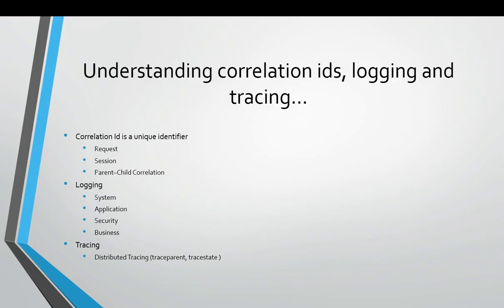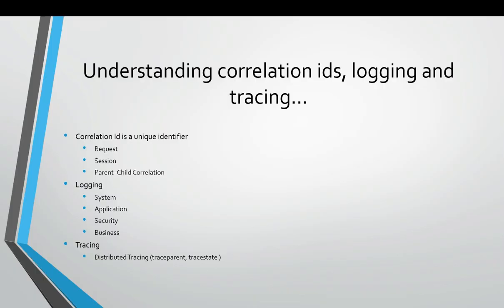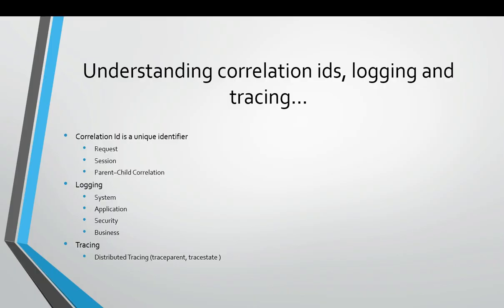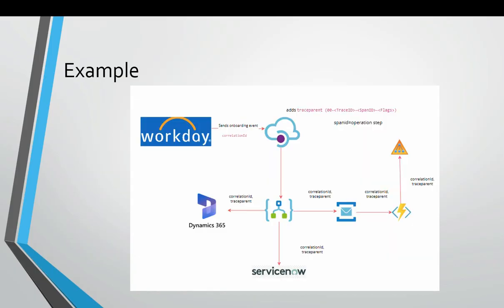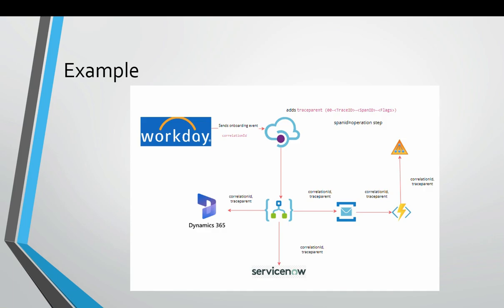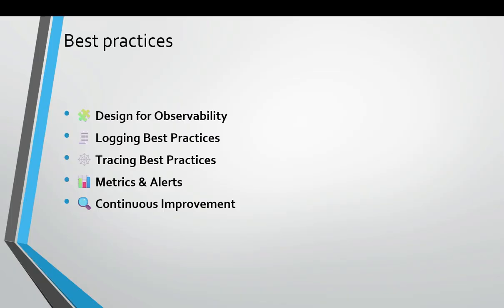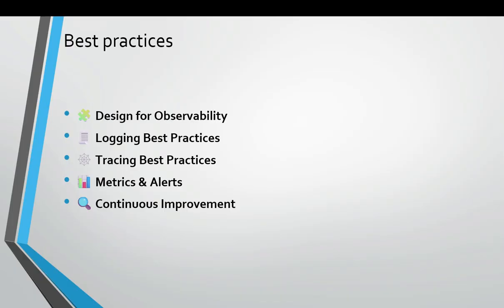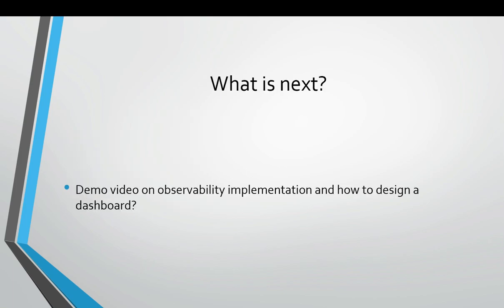Azure Integration Observability Part-2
Observability in Azure Integration means having deep visibility into how your workflows, APIs, and messages behave across distributed systems. It goes beyond simple monitoring — it captures logs, metrics, and traces to help you understand why something happened, not just what happened. By using Application Insights, Log Analytics, and end-to-end correlation IDs, architects can detect issues early, trace transactions across Logic Apps, Functions, and Service Bus, and continuously improve reliability and performance.